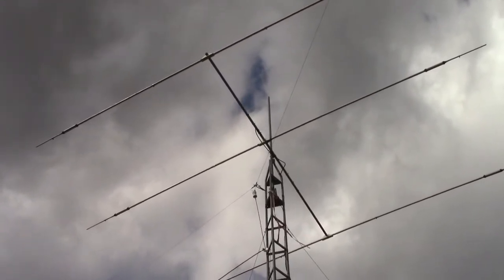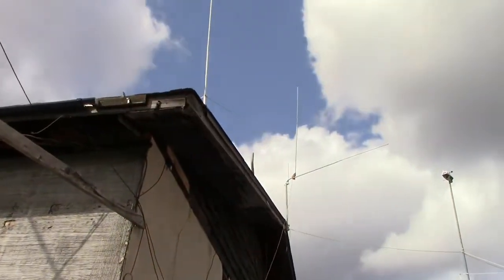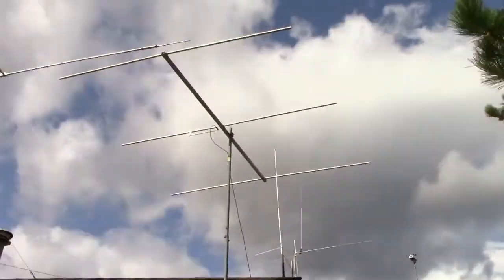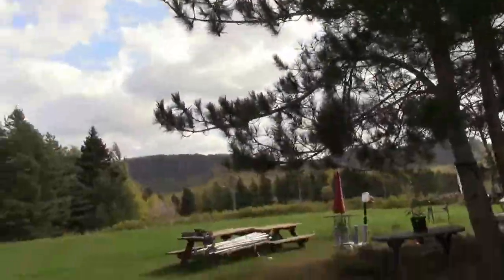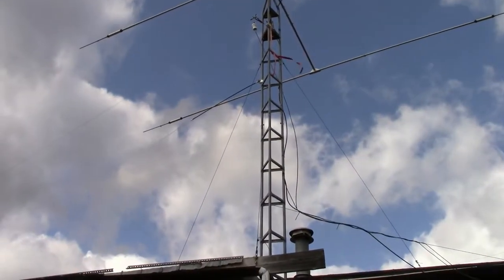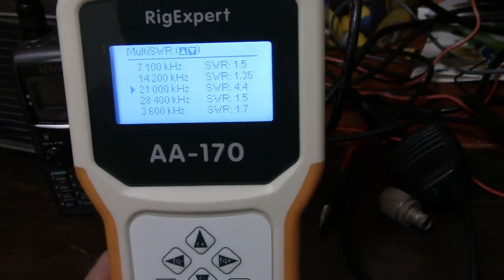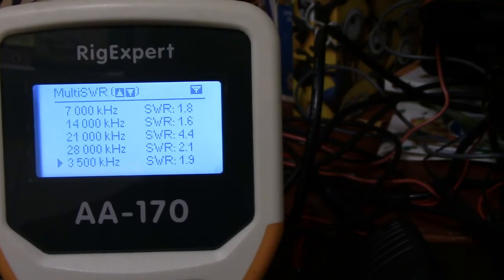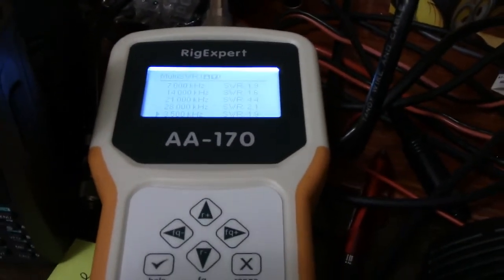Antenna setup and SWR check at VE3FAL location October 2019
Hello guys, just a quick walk though and explanation of what my QRP setup runs here in Thunder bay,Ontario Grid EN58hh. Nothing elaborate at all. The yagi has a bad trap right now and needs to be taken down and cleaned, so I have not used it in a few years, the Durwin 80 on the other had is used all the time for my QRP adventures when operating in the house. The antenna favors SE/NW pattern.
Cheers
Fred
VE3FAL

I enjoy all aspects of the outdoors, be it hiking, biking, hunting, fishing or canoeing. Camping and survival are two skills I continually try and work on and stay ready and practiced in the event these lifesaving skills are required.

72/73 Fred VE3FAL